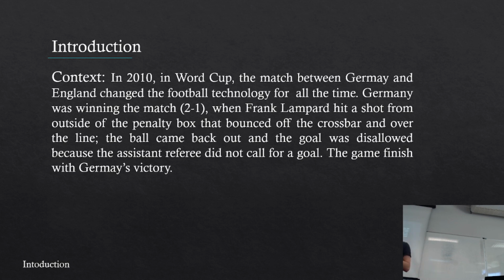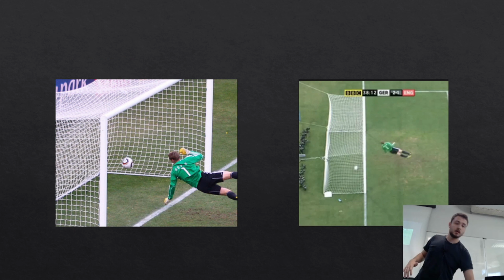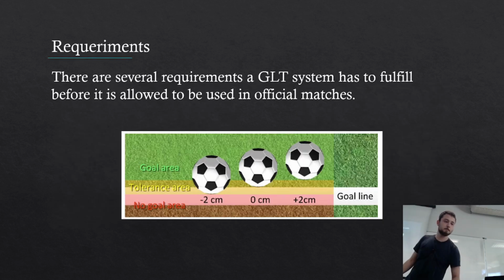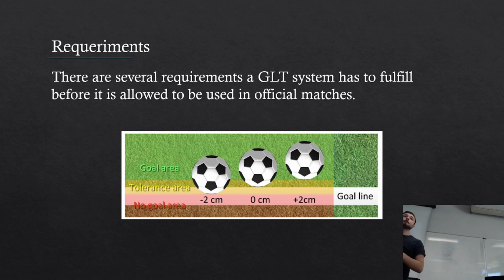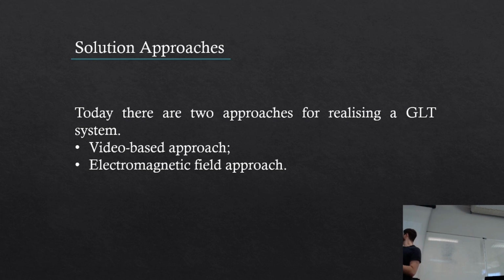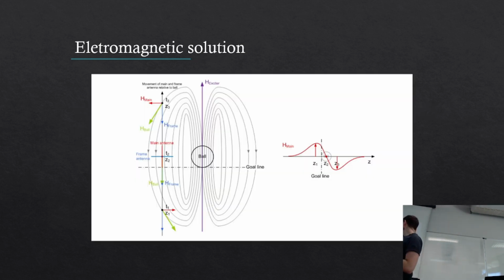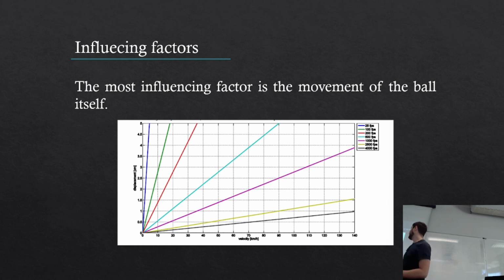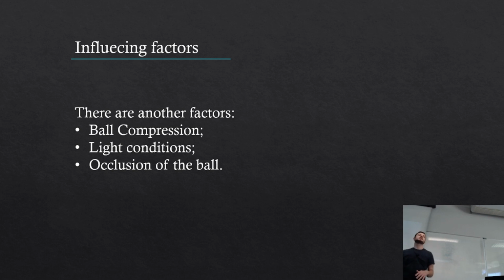Seminários PET - Goal Line Technology